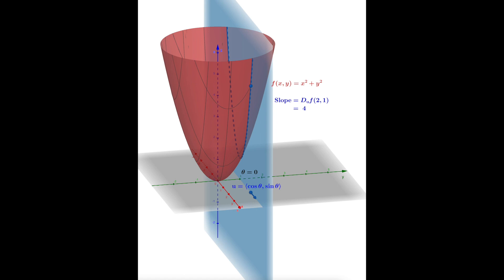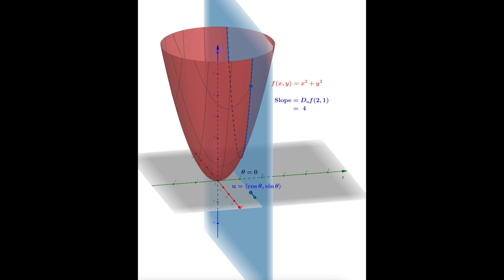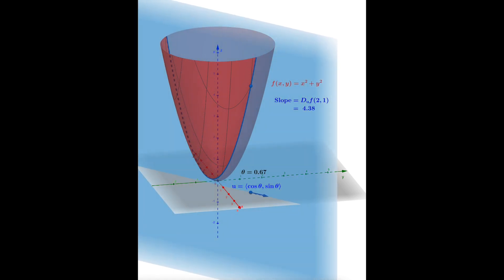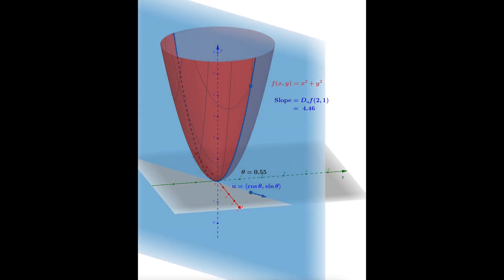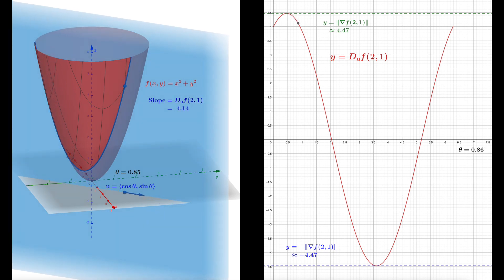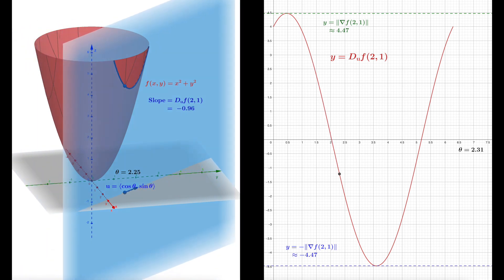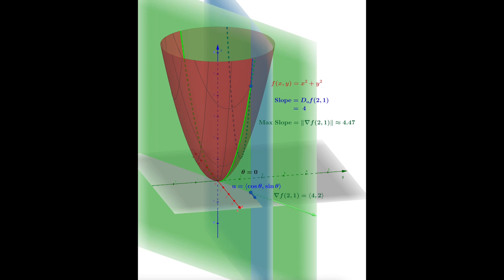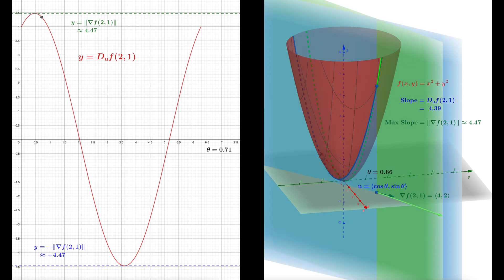Visualizing Directional Derivatives and the Gradient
This video is intended to help understand what a directional derivative is, in a fashion similar to how the derivative is introduced in calculus (as the slope of a tangent line). The gradient vector then gives the direction to traverse the surface and obtain the optimal rate of increase and decrease.